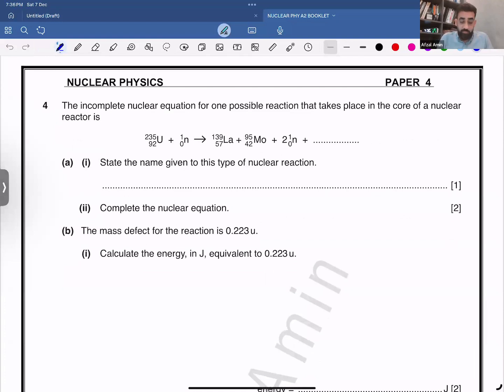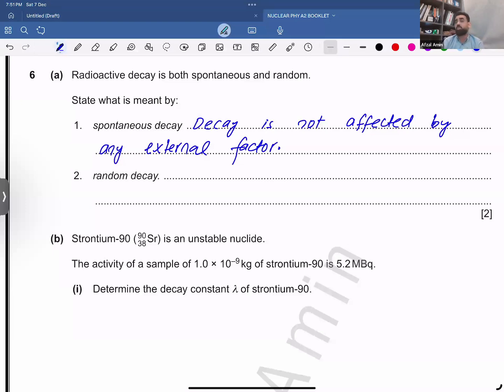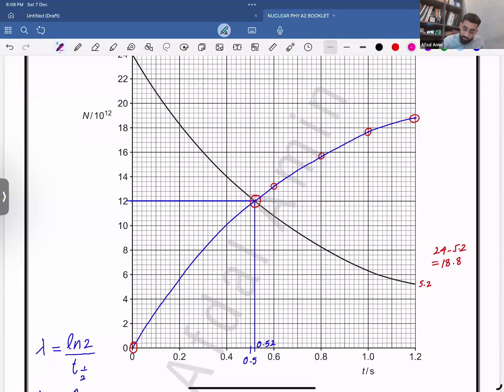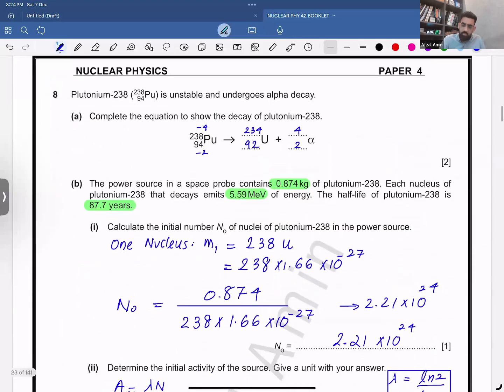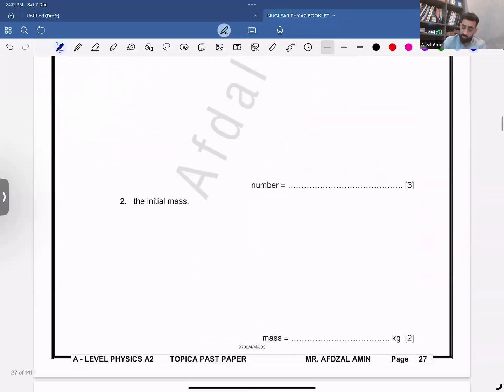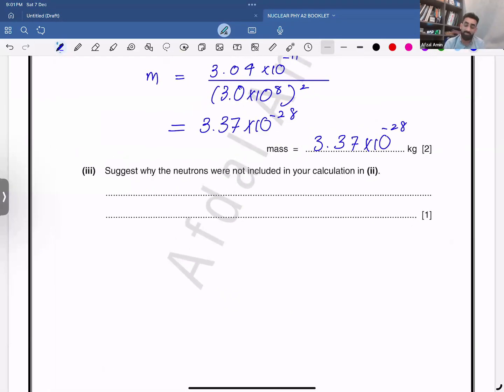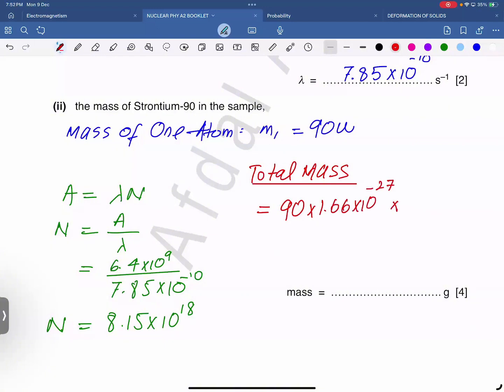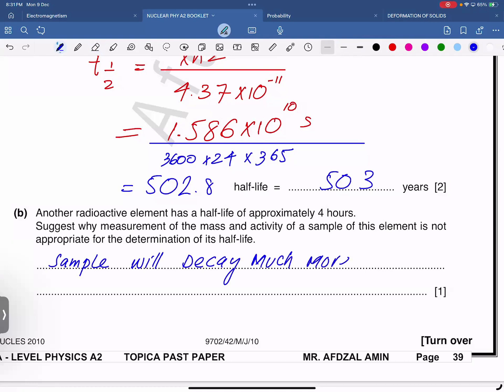Nuclear Physics | 9702 A2 | GCE A LEVEL | Paper 4 | Chapter 23 | Topical past papers solving